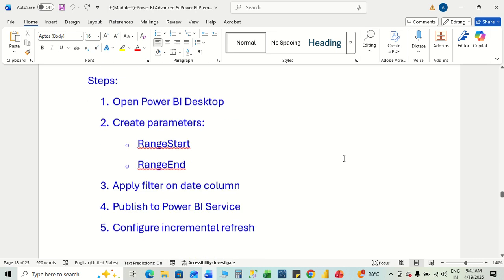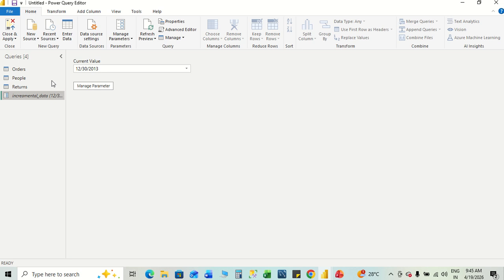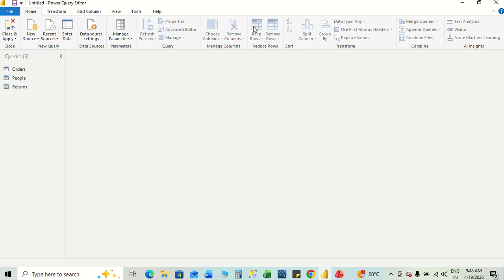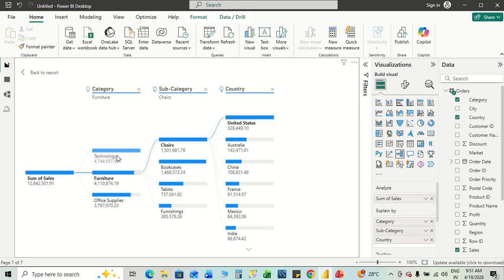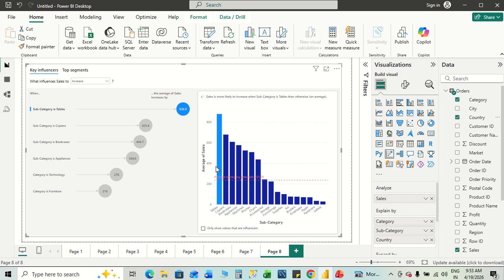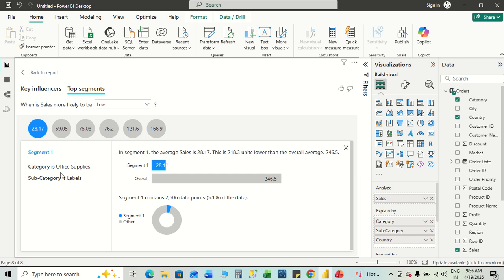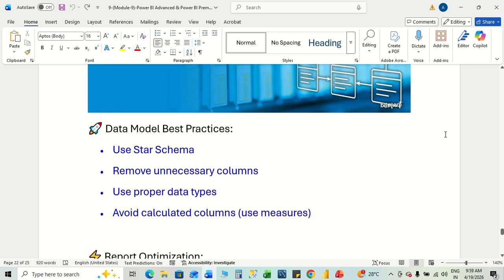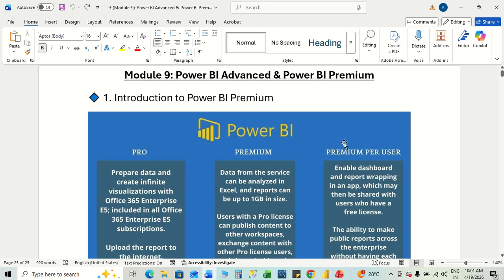Power BI class-16 Video